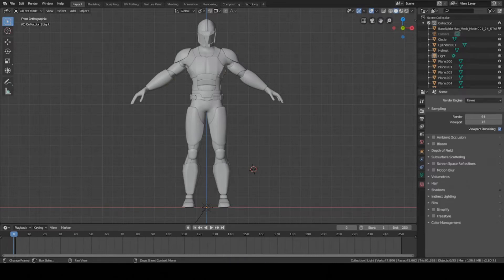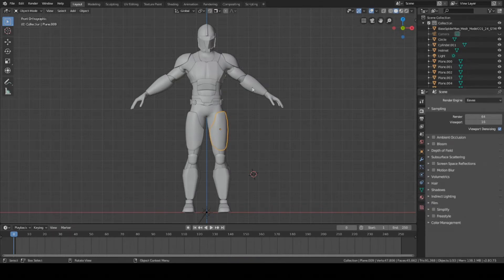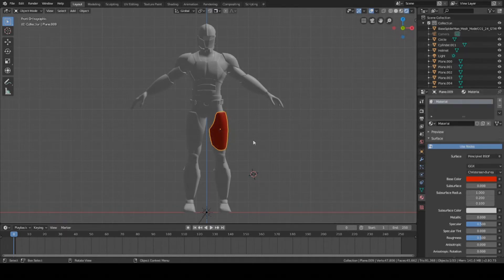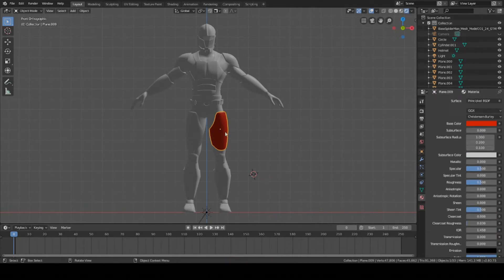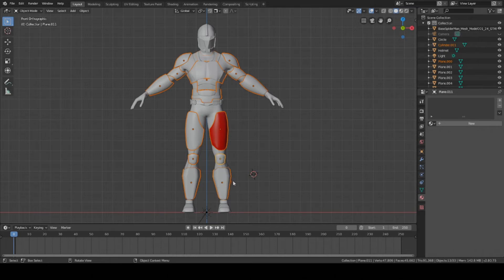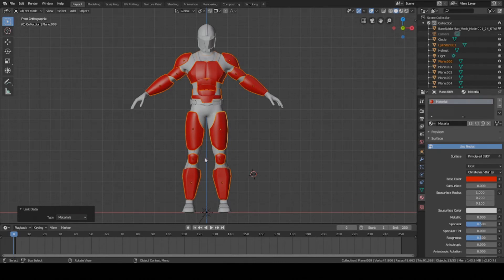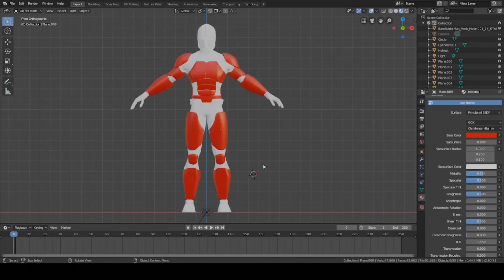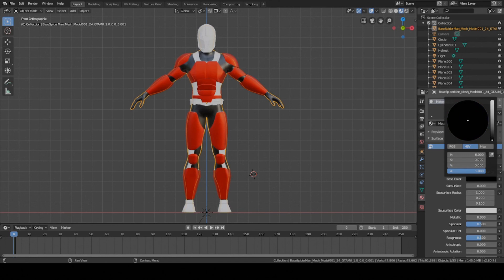How to Color Armor Pieces | Blender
This video shows you how to add color to each armor piece and customize their properties.